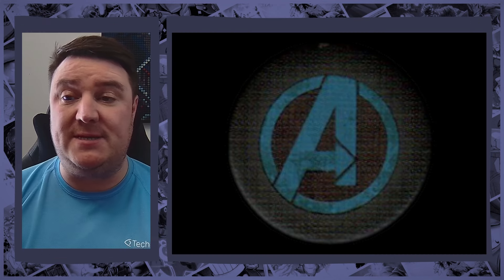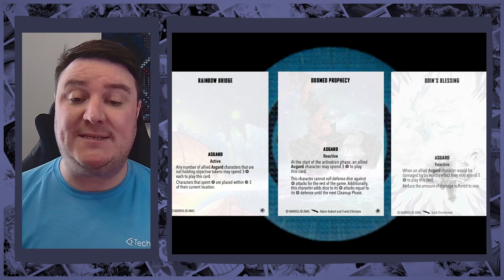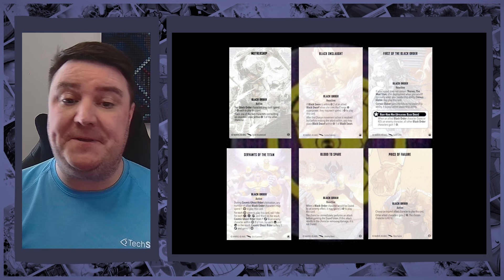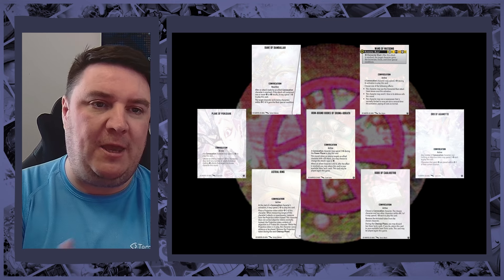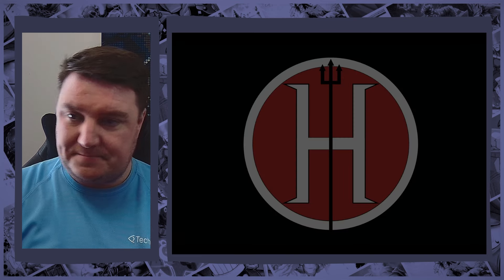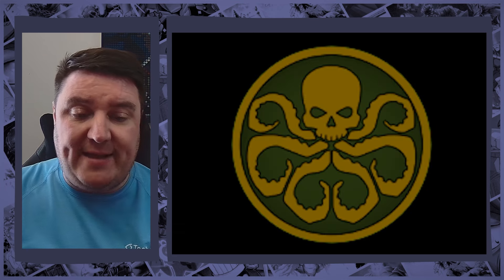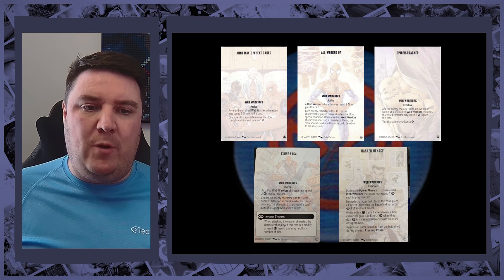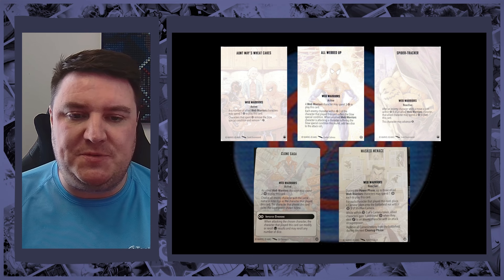Marvel Crisis Protocol: The Best Tactics Cards for Each Affiliation!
"Mutation: It Is The Key To Our Evolution!"
― Charles Xavier

MCP Inspired Merch:

Marvel: Crisis Protocol is a tabletop hobby miniatures game set in the Marvel Universe. Players assemble, paint, and collect an ever expanding line of highly detailed plastic miniatures representing iconic Marvel characters. Players choose characters from their collections to form their own Marvel inspired dream team and then pit their chosen forces against each other on an interactive tabletop where the very terrain itself can be thrown, crashed into, and destroyed during the super powered showdown!